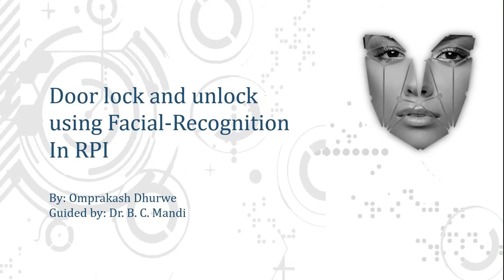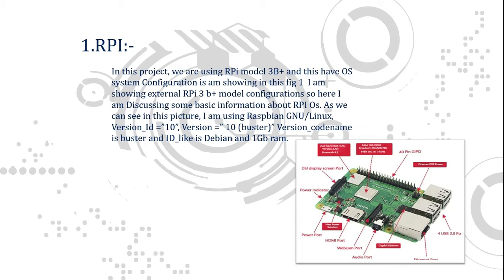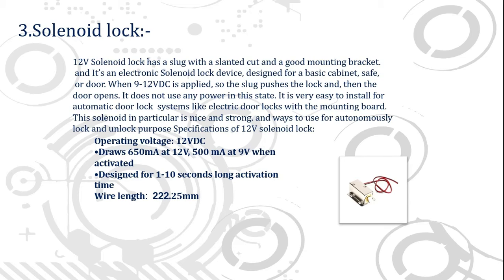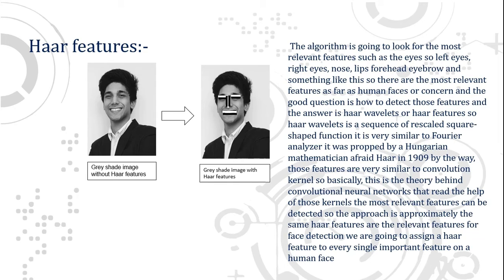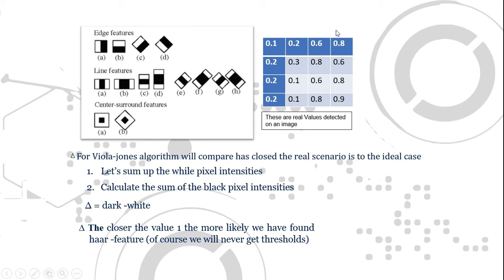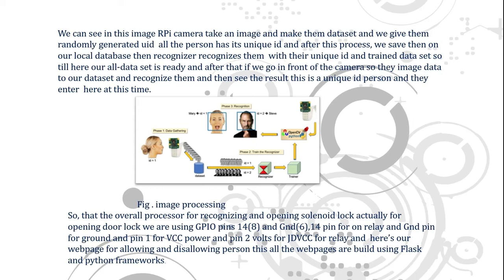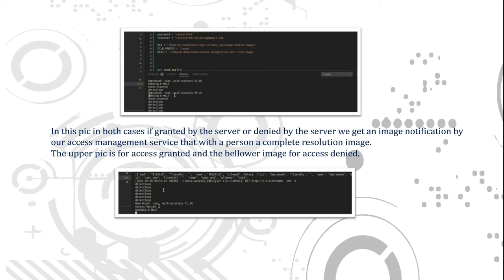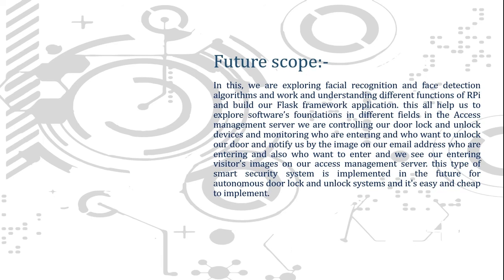Basic Introduction of Facial recognition based doorlock and unlock system on RPI in Flask server.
In this presentation, I discussed all the details related our project I hope you'll understand.